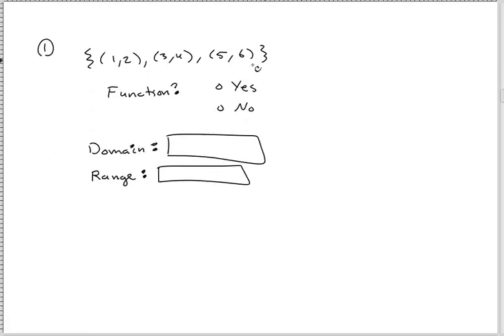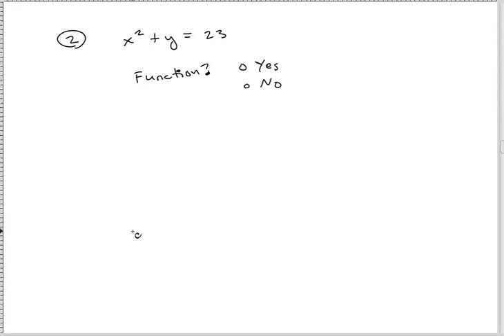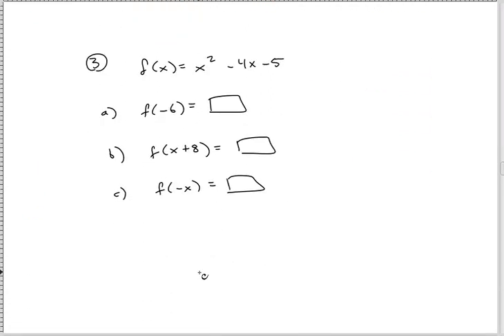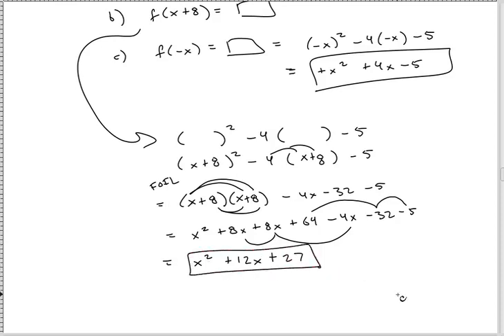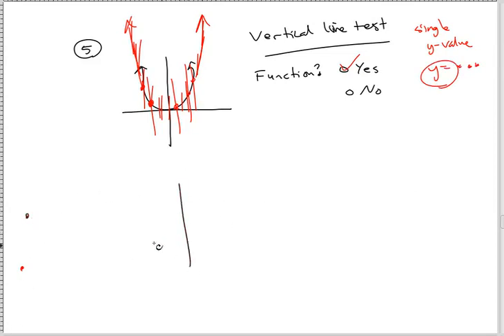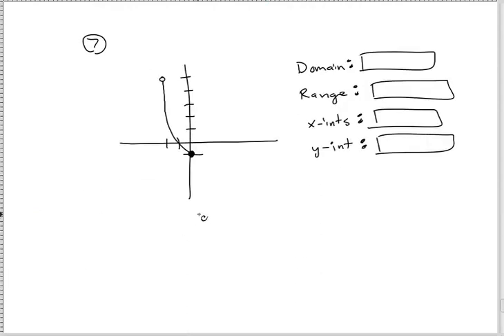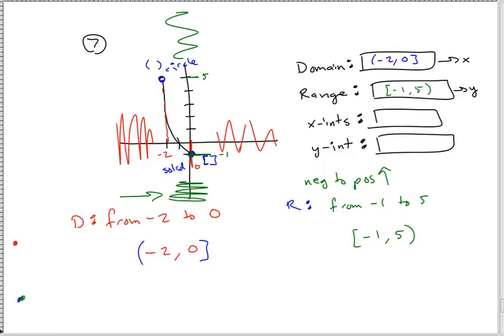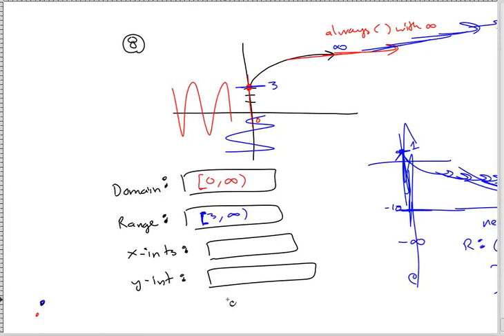Algebra1314 Ch2 Sec1